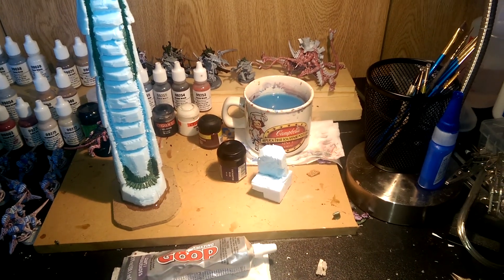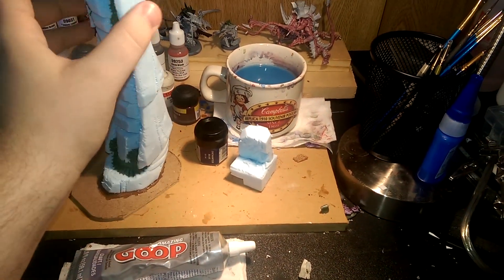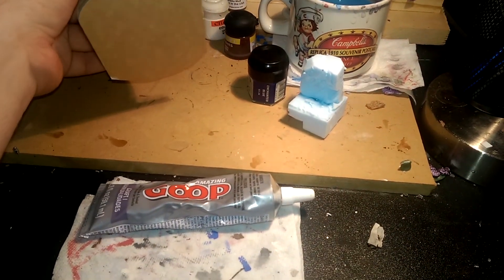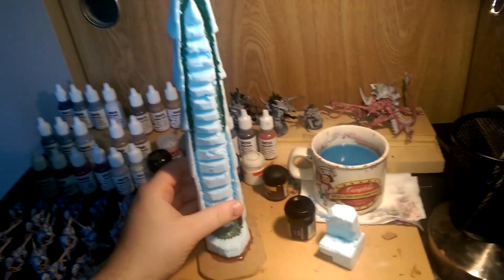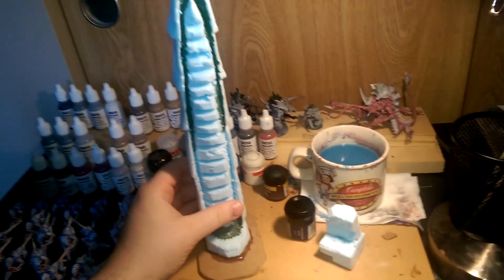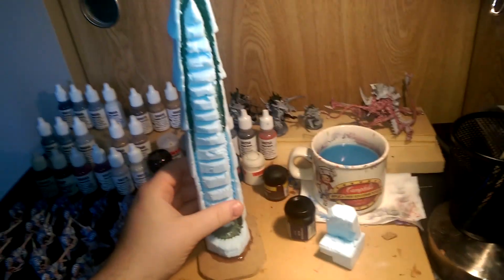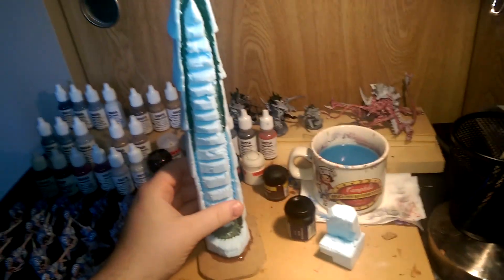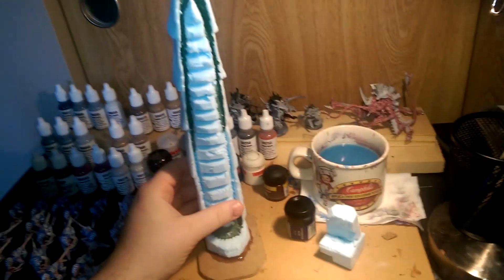Some terrain in working on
A couple of my terrain peices that I'm currently working on